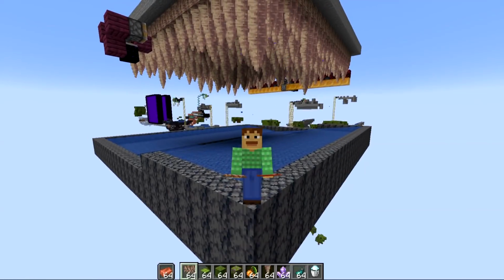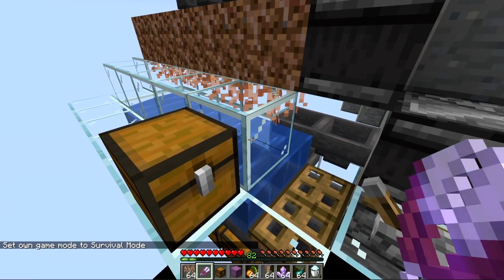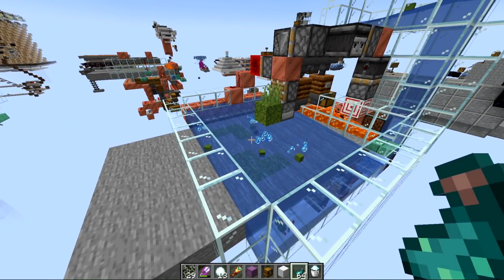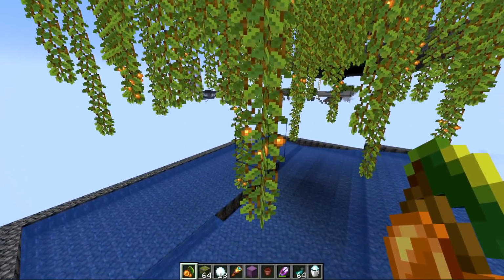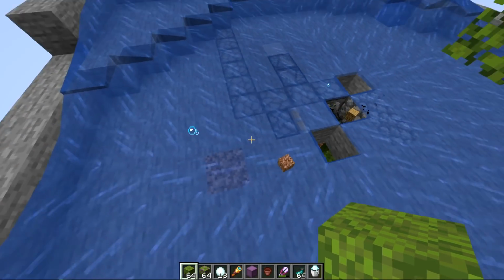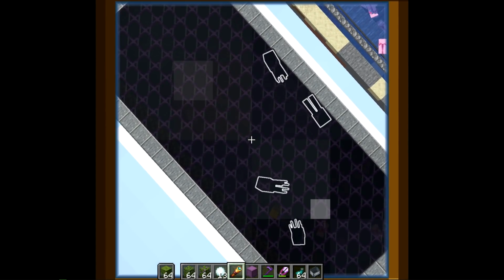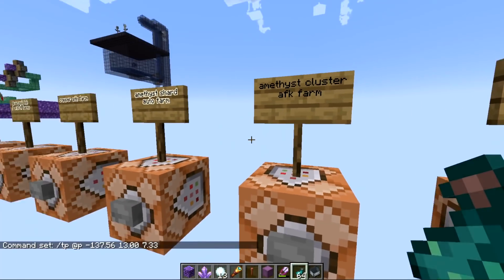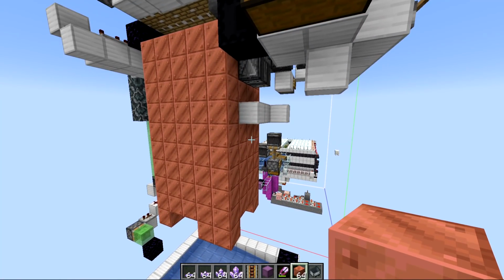All 18 NEW Minecraft Farm (hanging, dripleaf, lichen, moss, azalea, berry, rooted, squid, amethyst)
EDIT: Can now chunk load this farm using ender pearls (1.21.2+ java) or nether portals (1.21.5+ java)
                All new 1.17 automatic farms for Minecraft Caves and Cliffs Update! With tons of new items, mobs and blocks we made ways to get everything easily. Check out the links for more details.

0:00 Intro
2:24 ►Hanging Root Farms
4:13 ►Dripleaf Farms
5:28 ►Glow Lichen Farms
7:10 ►Moss / Bonemeal / Fuel Farms
9:36 ►Azalea sapling Farm
10:36 ►Glow Berries Farms
12:42 ►Dripstone Farm
13:30 ►Azalea Tree Farm
14:40 ►Rooted Dirt Farm
16:00 ►Azalea Leaves Farm
17:34 ►Glow Squid Ink / Axolotl Farm
19:38 ►Copper Farm
21:13 ►Amethyst Shard / Cluster Farms
23:38 ►Powder Snow Farm
25:23 ►Oxidized / Wax Copper Farm
26:24 Outro
Bonemeal Farms

Rays Works
RaysWorks